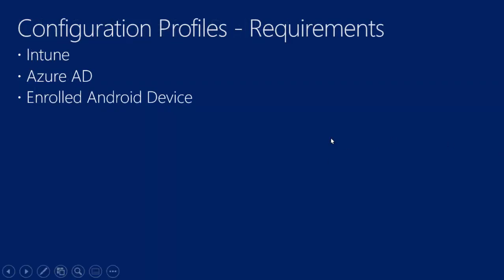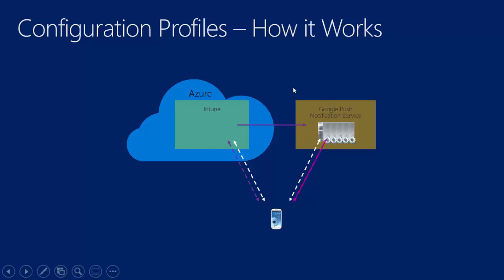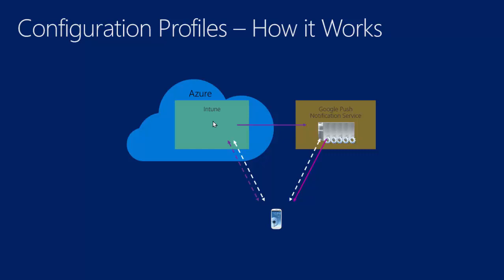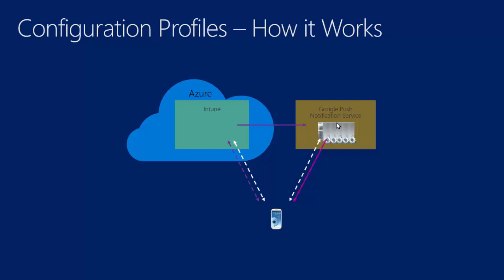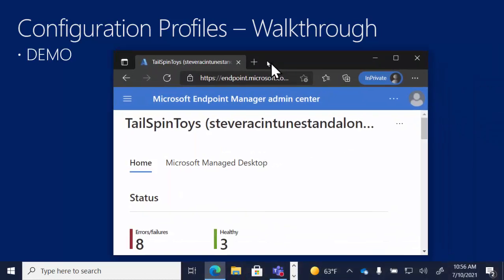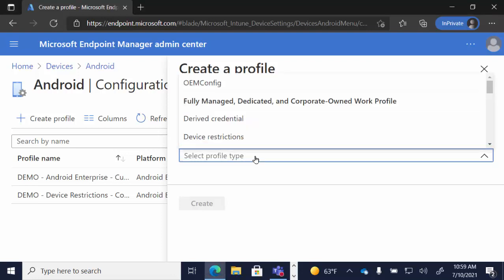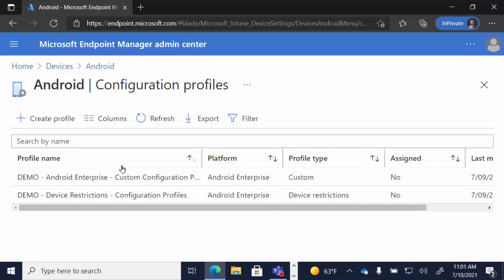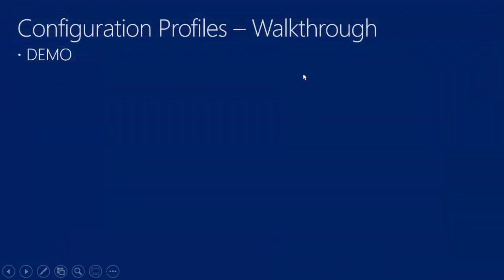Microsoft Endpoint Manager Intune Configuration Profiles Part IV Android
This session is part IV of a series focused on Configuration Profiles in Microsoft Intune.  This session is an introduction to the Configuration Profile options available when working with Android.  The overview is presented and then specific focus given to a few configuration profile options to highlight what is available.